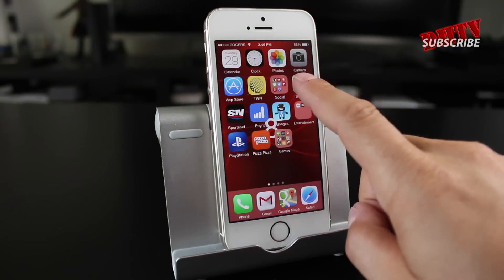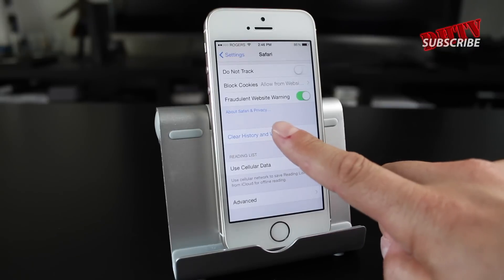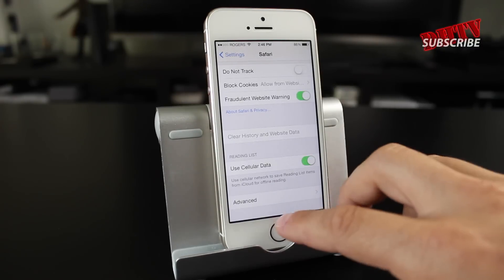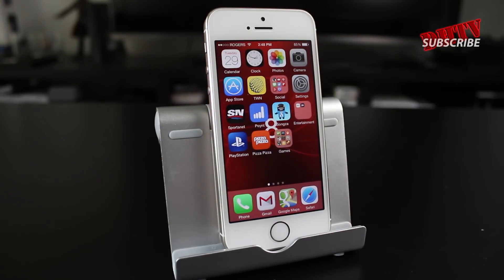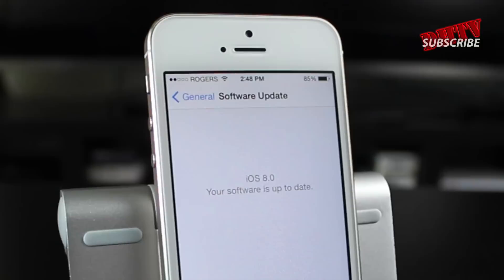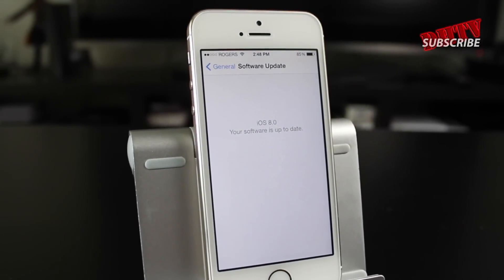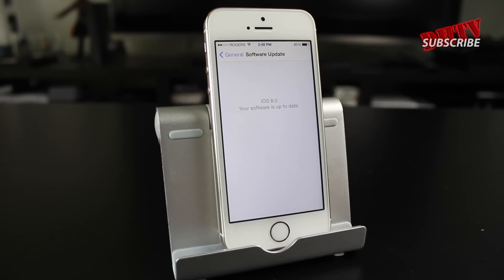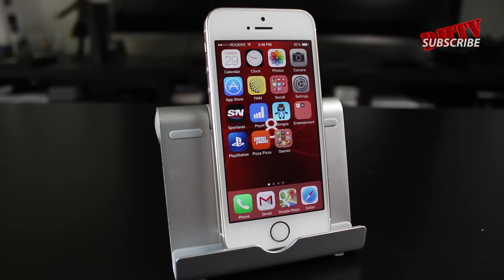Slow iPhone - How To Speed Up iPhone 4, 4s, 5, 5c and 5s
Some quick iPhone tips on how to fix a slow iPhone. Here is how to speed up the iPhone 4, 4s, 5, 5c and 5s.